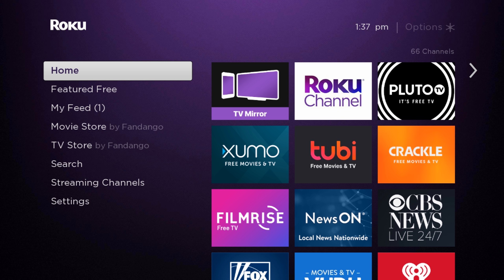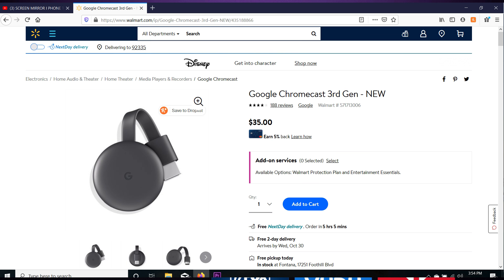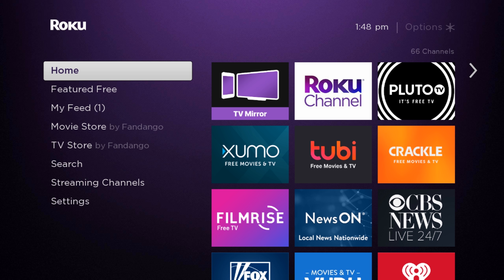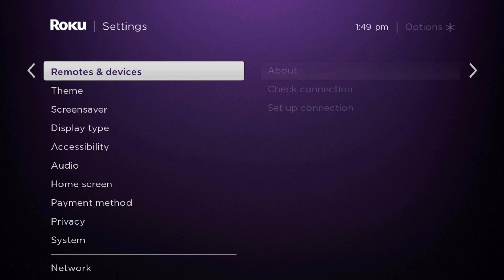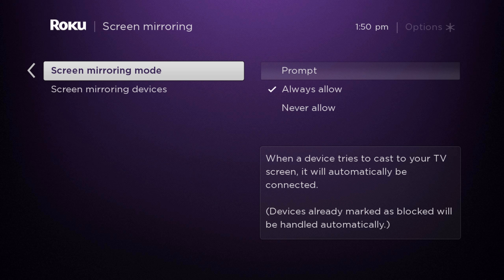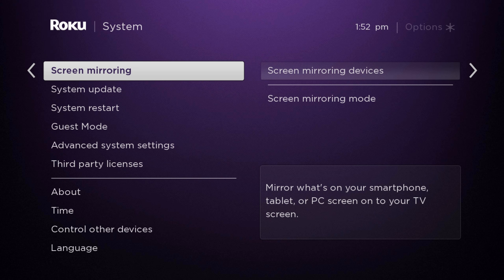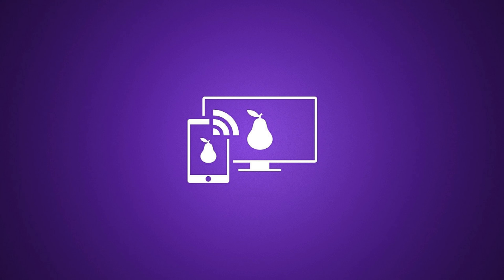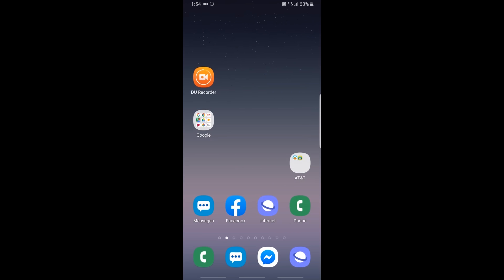HOW TO SCREEN MIRROR ON ROKU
AMAZON FIRE STICK
ROKU EXPRESS

Quick Video on how to screen mirror on your Roku TV or Device.